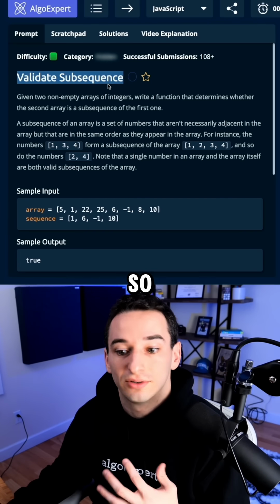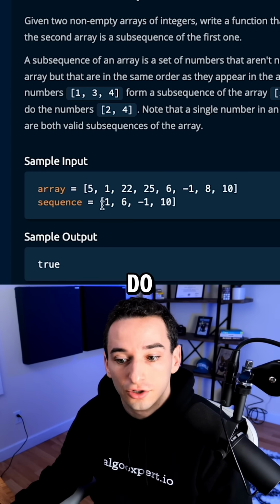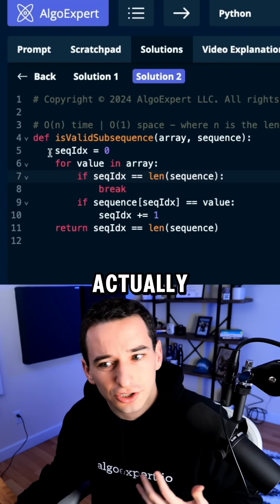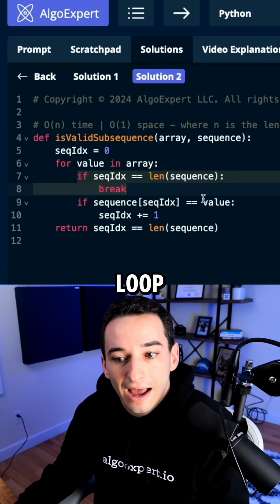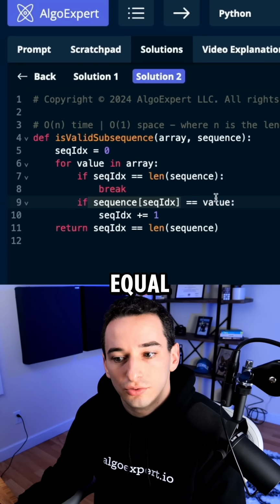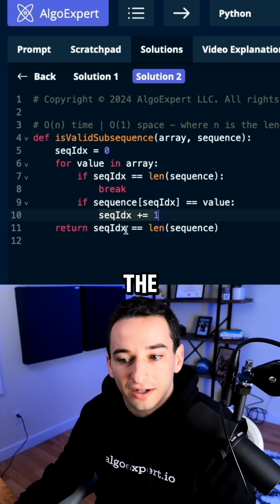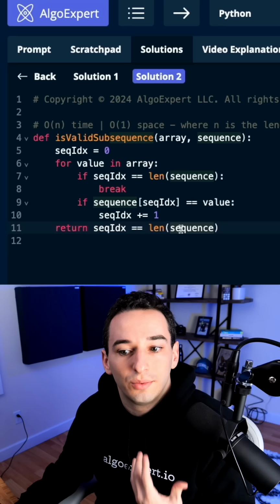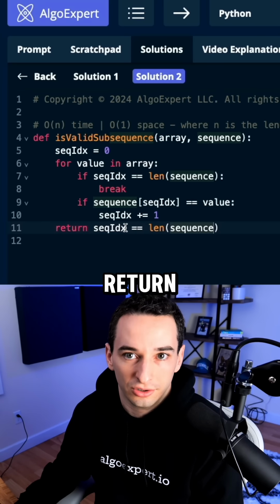"Easy" Google-Style Coding Interview Question Solution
Prepping for your coding interviews? Give AlgoExpert a try!